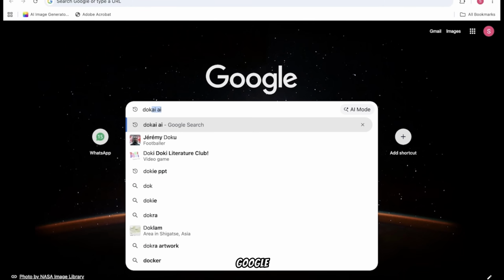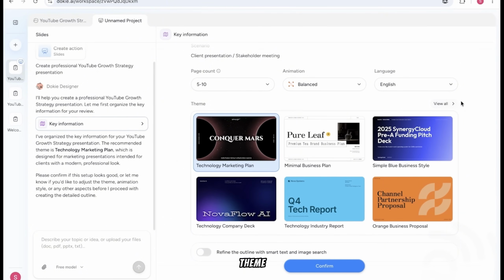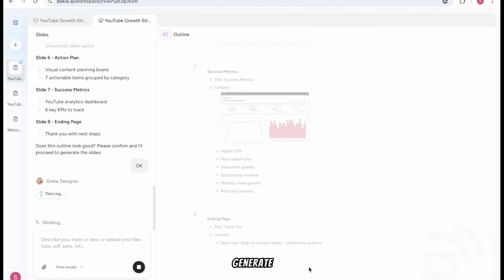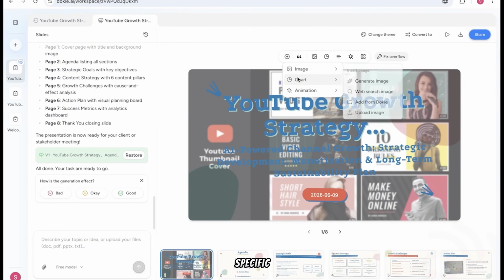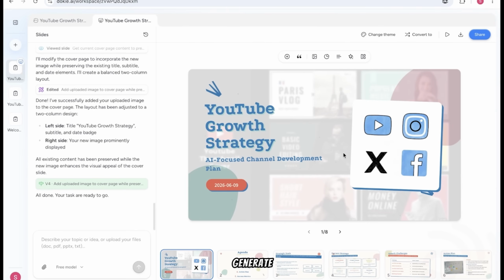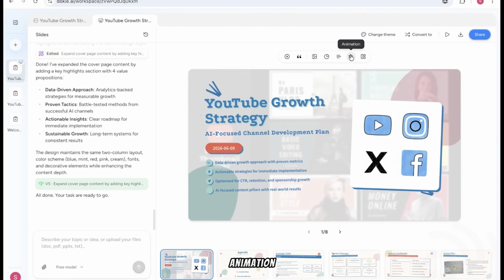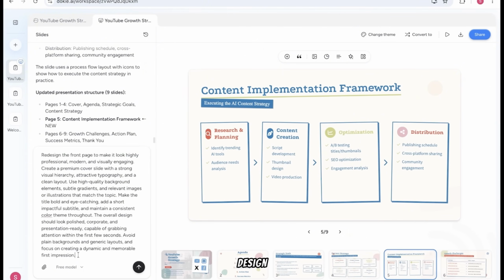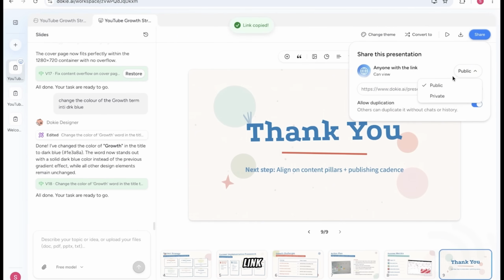Dokie AI Slides Generator：How to Create Animated AI Presentations from SCRATCH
Ever tried turning a page of messy, unorganized notes into a professional presentation for a client meeting? Instead of spending hours fighting with layouts, fonts, and animations manually, see how this powerful ai presentation maker can do the heavy lifting for you in just a few clicks!

In this video, I take a rough collection of handwritten notes and walk you through the exact, step-by-step workflow to transform them into a polished slide deck using Dokie AI—the ultimate ai slides generator for modern professionals.

Dokie AI- Best AI Slides Generator:

Rough Notes to Full Deck: How to upload raw documents or messy notes and let this ai ppt maker generate a structured outline automatically.

Smart Content Refinement: Using the "Smart Text and Image Search" feature to automatically elevate your presentation's copy and visuals.

Real-Time AI Workspaces: How to use the built-in AI chat panel to change themes, expand layouts, or edit specific slides on the fly without ever leaving your workspace.

In-App AI Image Generation: Step-by-step guide on creating custom AI illustrations, 3D graphics, or web images directly inside your slides (like custom social media logos!).

Effortless Animations: How to use the "Auto Entrance" feature so the ai slides generator can analyze your content and apply professional transitions with zero manual work.

Hybrid Editing & Exporting: How to seamlessly switch between AI prompting and manual editing, and finally export your work directly into PPTX, PDF, PNG, or HTML formats.

Whether you are preparing client reports, business proposals, strategy decks, project presentations, or content plans—if you need a reliable ai presentation maker and an intelligent ai ppt maker, Dokie AI ensures your output looks professionally crafted by a designer, rather than looking like a generic, rigid AI template.